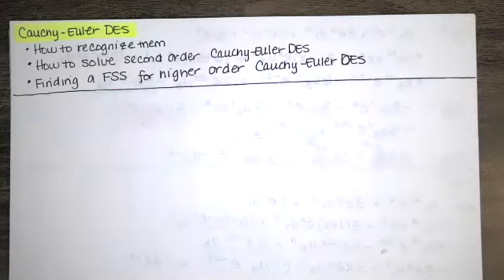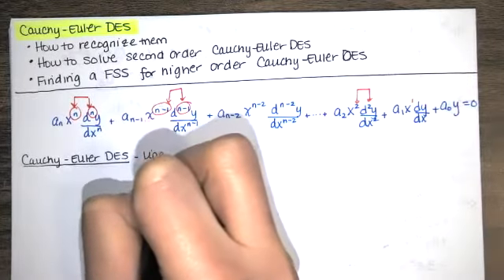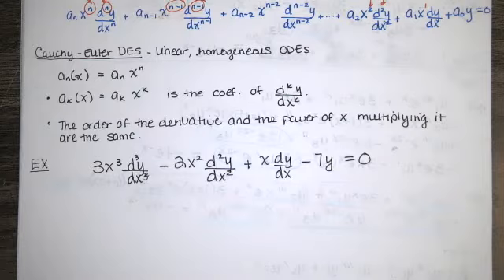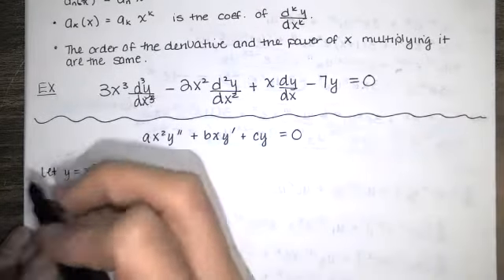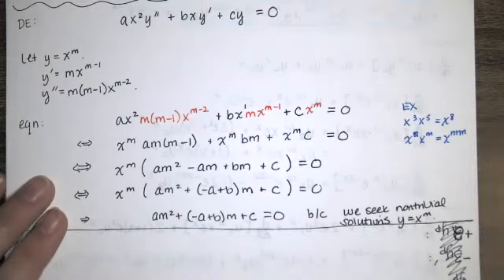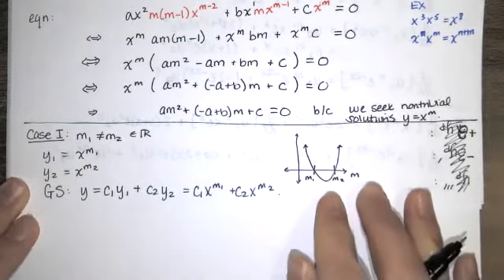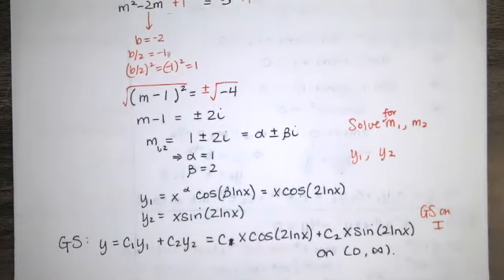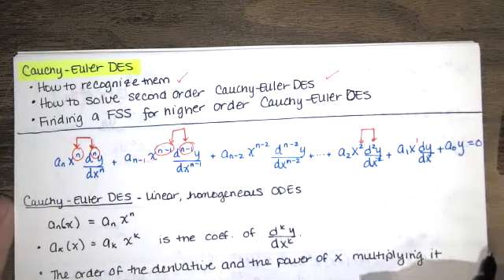34. Second Order Cauchy-Euler ODEs, Recognizing Them, Form of the Solution - Differential Equations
In this video, we discuss Cauchy-Euler ordinary differential equations and how to recognize them.

We also talk about the form of the solution for second order Cauchy-Euler ODEs under three conditions: when the characteristic equation has
(1) two distinct real roots,
(2) one repeated real root, and
(3) complex conjugate roots.